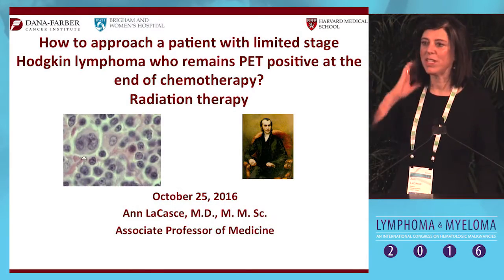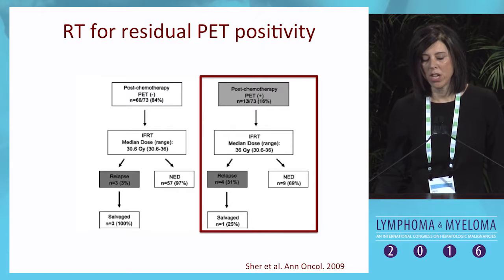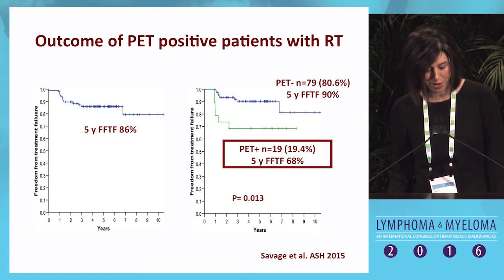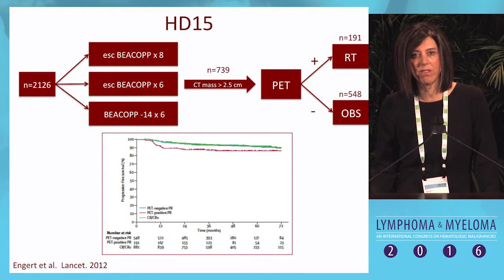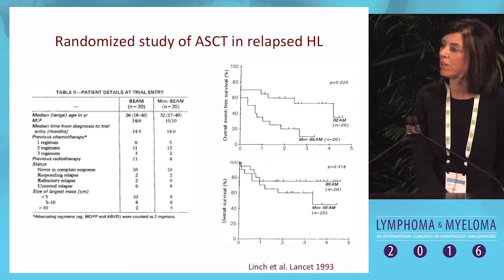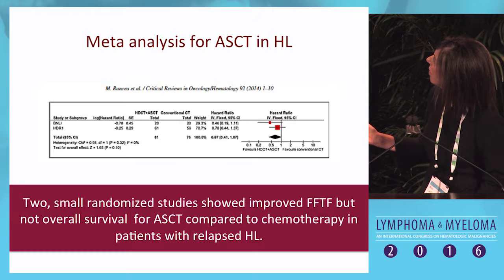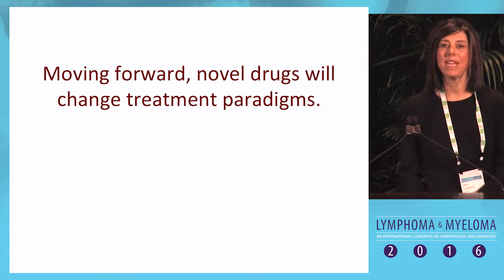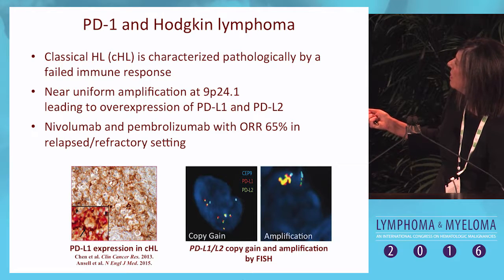Debate: Hodgkin lymphoma patient who remains PET+ at the end of chemotherapy - Radiation therapy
In this presentation from Lymphoma & Myeloma 2016, Dr. Ann S. LaCasce argues for radion therapy in the treatment of a limited stage Hodgkin lymphoma patient who remains PET positive at the end of chemotherapy.